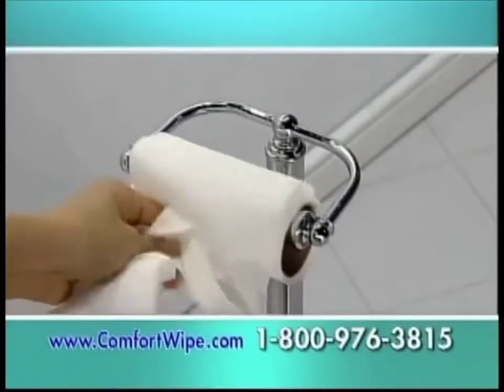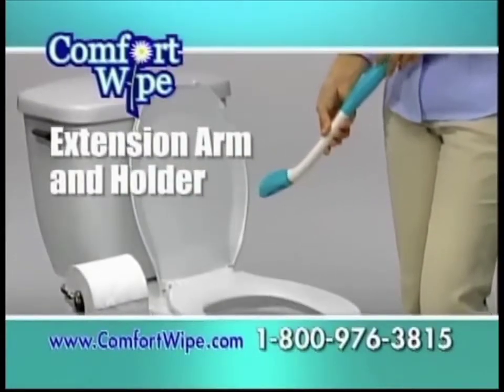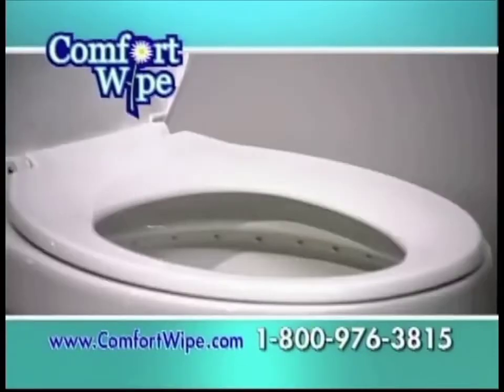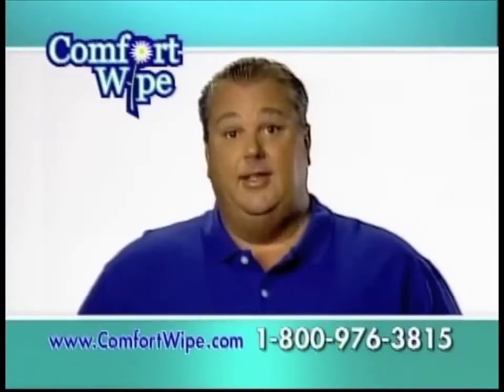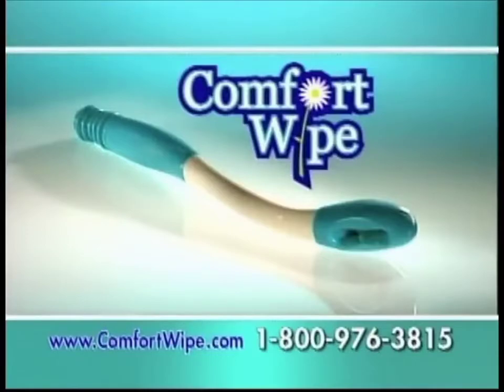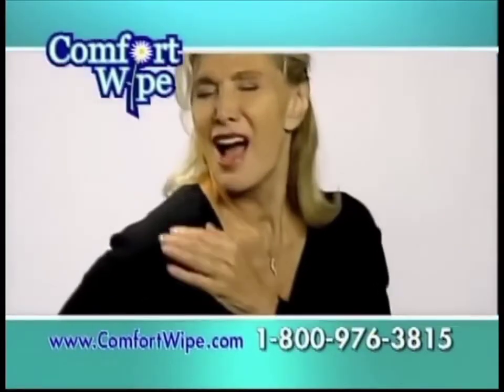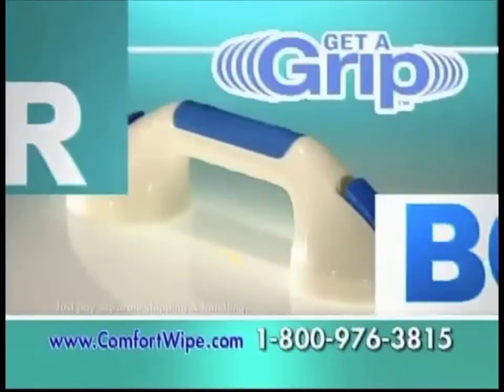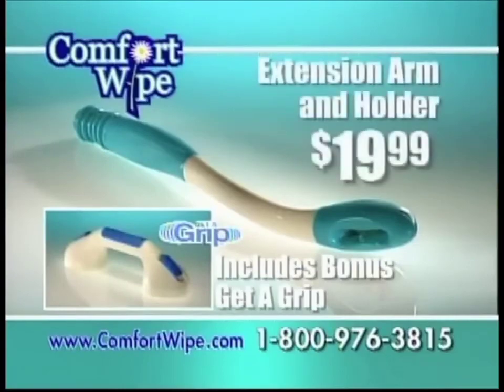Comfort Wipe Commercial 2007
This is Comfort Wipe's commercial from 2007